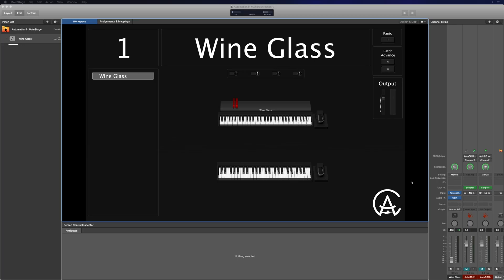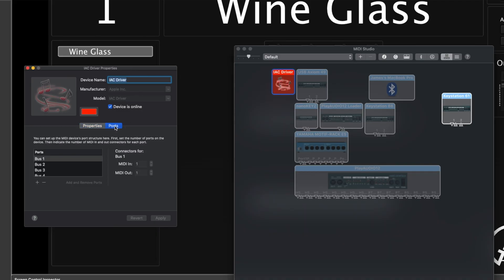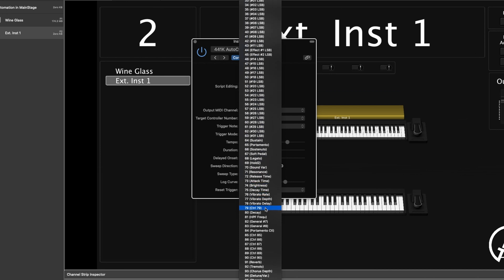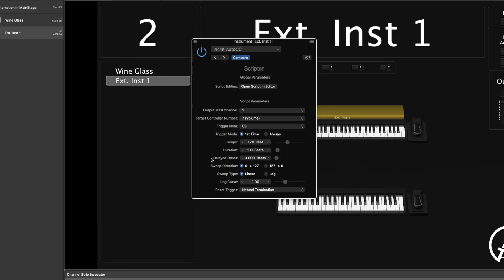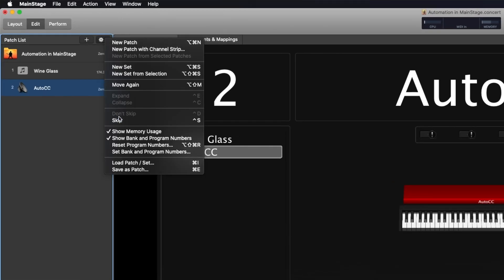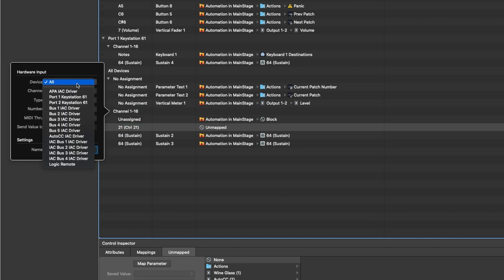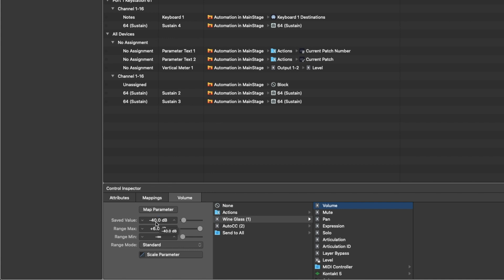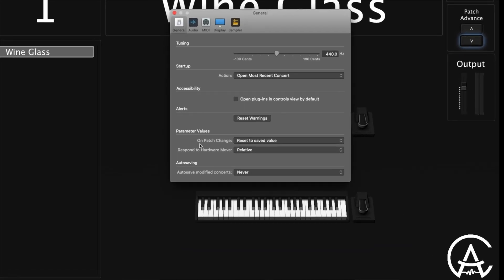Can You Create Automation In MainStage?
In this video we discuss how to create automation in MainStage using the AutoCC script from 441K.

Chapters
0:00 Intro
1:17 Automation Demonstration
2:17 Setting up IAC Busses
2:55 Adding the AutoCC Channel Strip
3:44 Exploring the Plugin Parameters
6:44 Final Patch & Channel Strip Setup
7:43 Pasting the Channel Strip as an Alias
8:13 Adjusting AutoCC in Layer Editor
8:40 Creating the Automation Mapping
10:44 Final Test
11:11 Last Setup Considerations
12:37 Conclusion